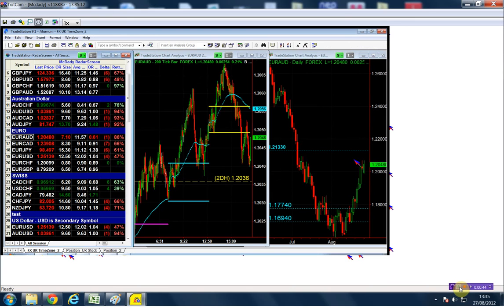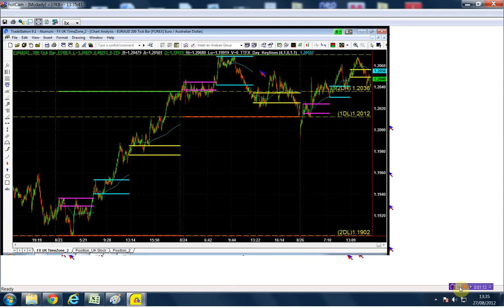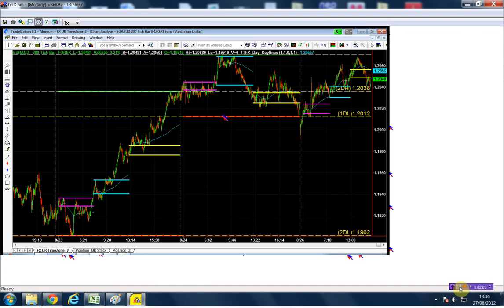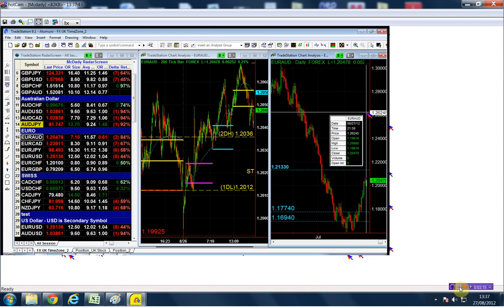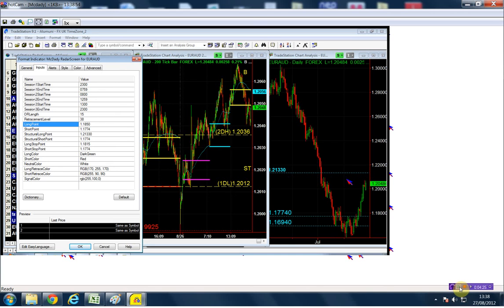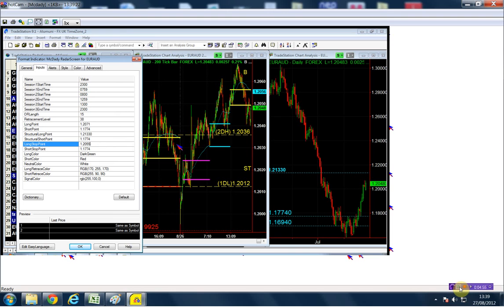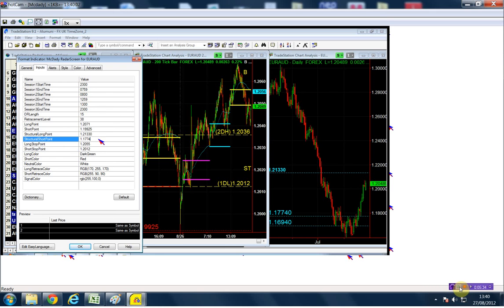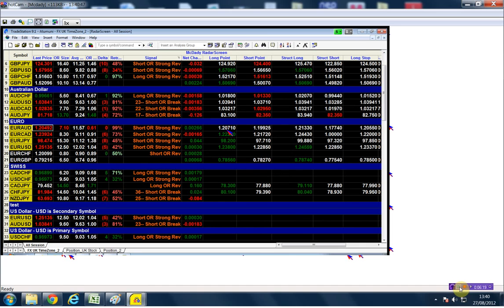Mike Baghdady - Free Forex Trading Videos - EURAUD 08 27